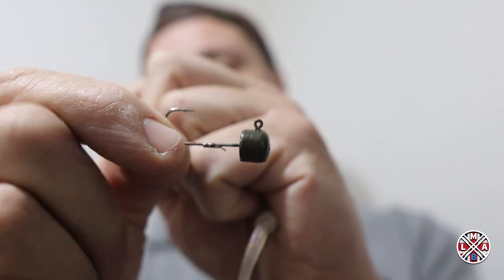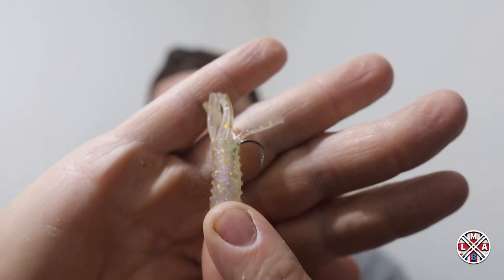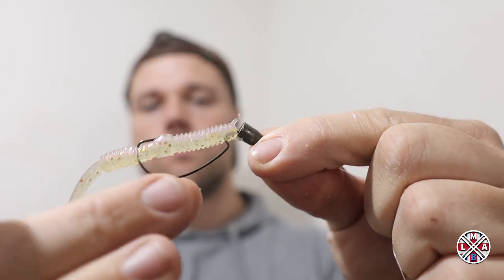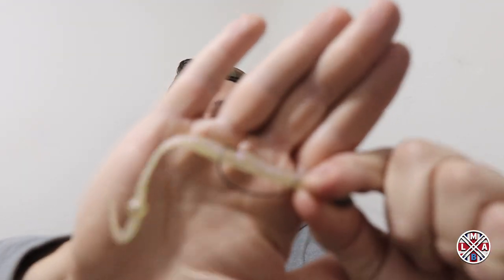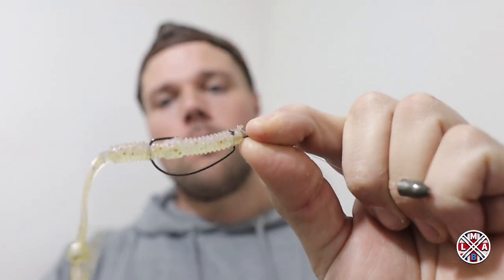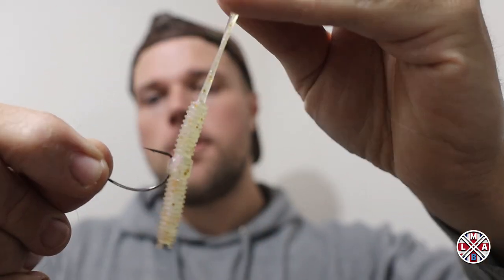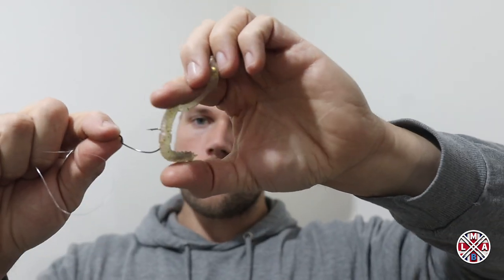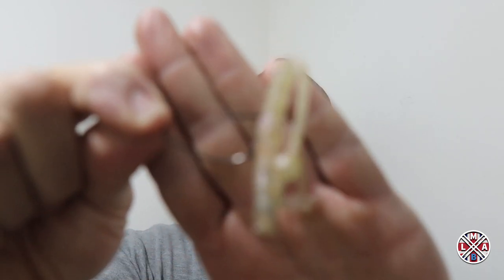5 Ways to Rig Finesse Style TPE Lures for PERCH!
In this video I go over 5 different ways to rig finesse style TPE lures for perch fishing!
RIGS EQUIPMENT -
DROP SHOT -